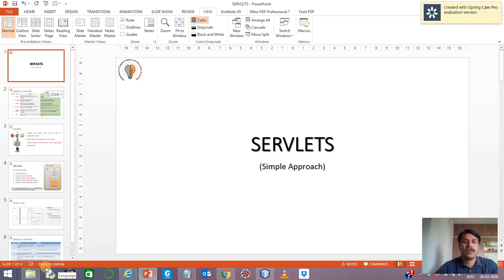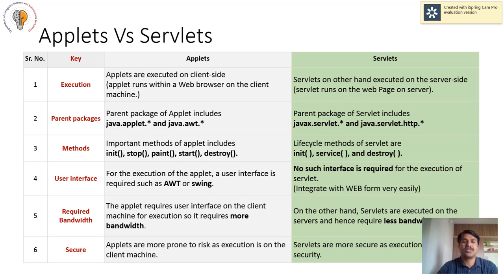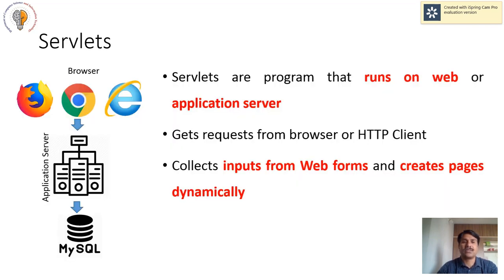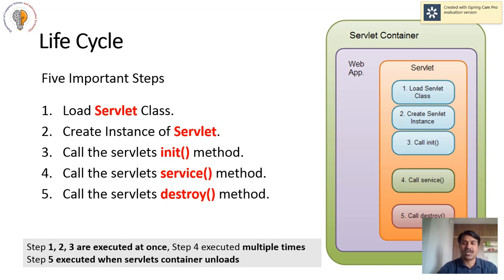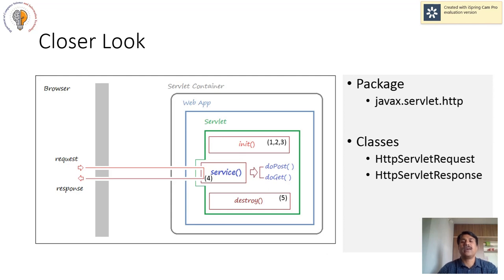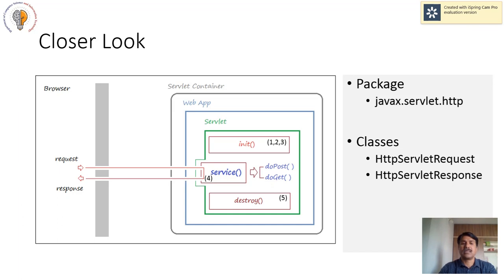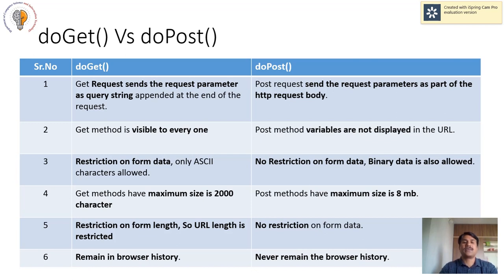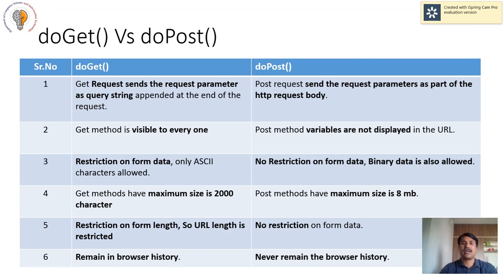Introduction to Servlets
This video will help audience to understand basic points about servlets, how they are different than applets, servlet life cycle, closer look on servlets, understanding service() method of servlet and difference between doGet() and doPost() methods.